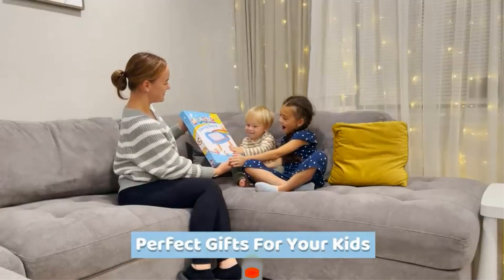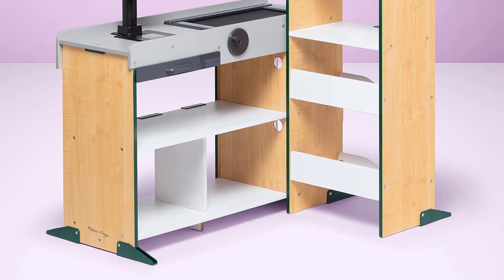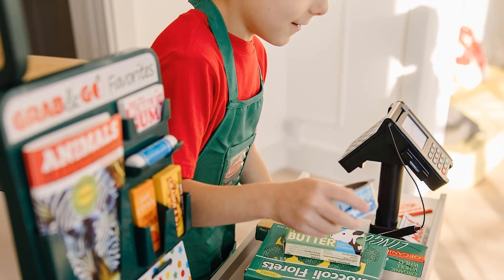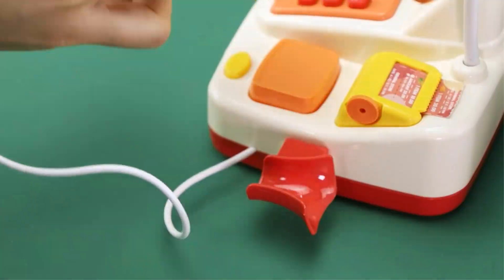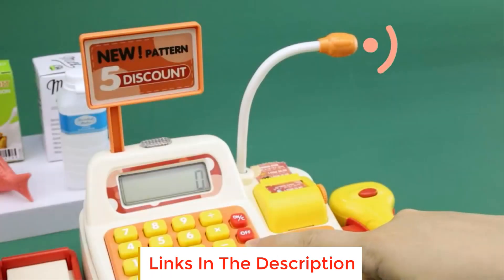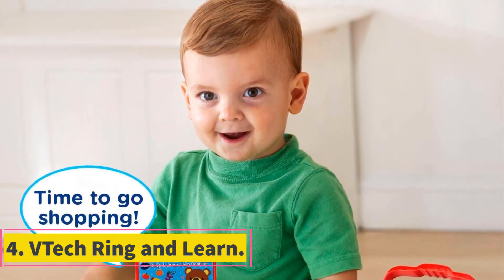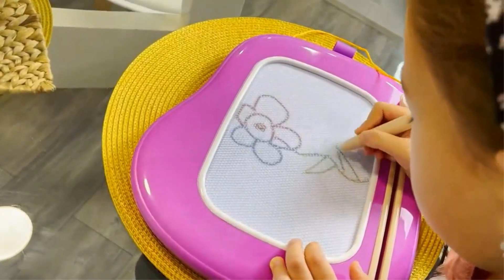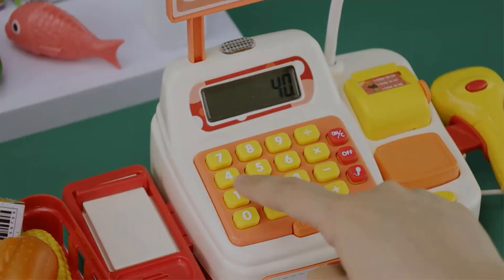✅Best Toy Cash Registers In 2023 |Top 5 : Best Toy Cash Registers For Kids Of 2023 - [You Can Buy]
📌Product Link📌:

📌1. Melissa & Doug Freestanding.

 📌2. Learning Resources Pretend.

📌3. Funerica Durable.

📌4. VTech Ring and Learn.

 📌5. Fisher-Price Classics Retro.

In this video, we listed the Best Toy Cash Registers.